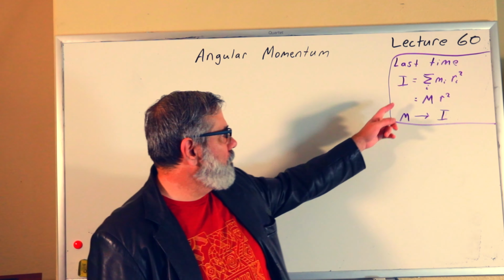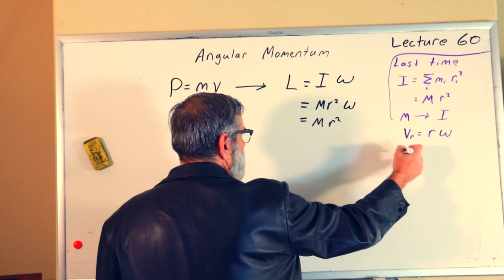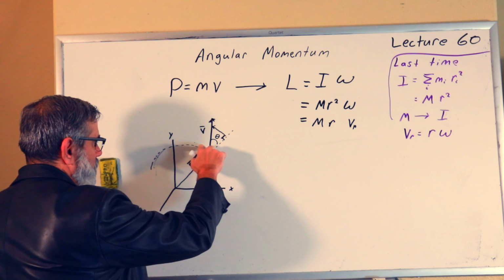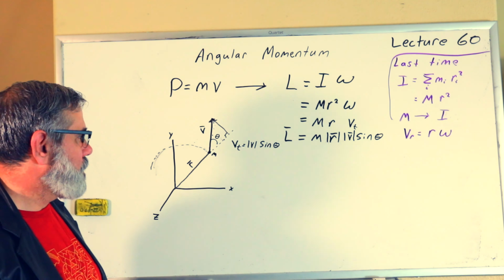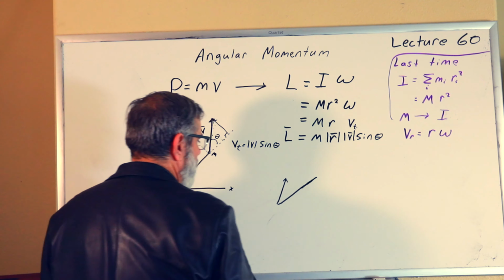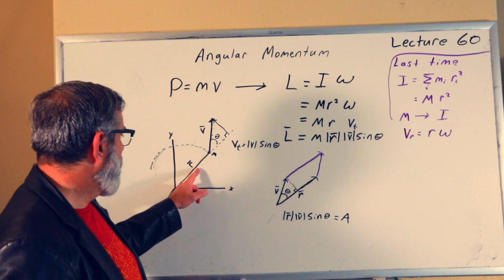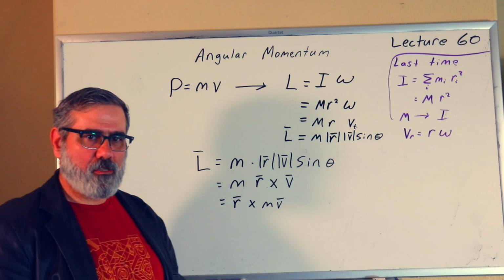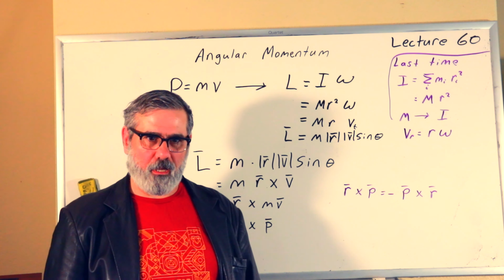Lecture 60: Angular Momentum and the Cross Product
In this video, I delve into the vector nature of angular momentum and its connection to linear momentum through the tangential component of velocity. Throughout our discussion, viewers will gain insight into the concept of cross products and understand why they entail a direction.